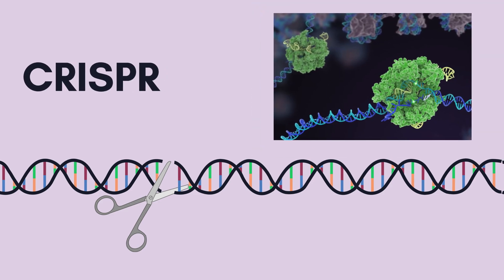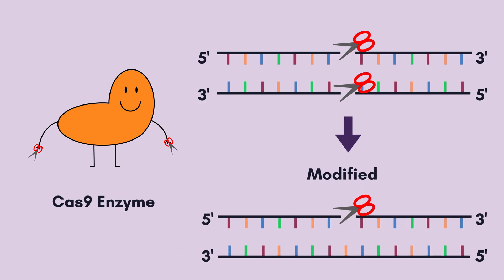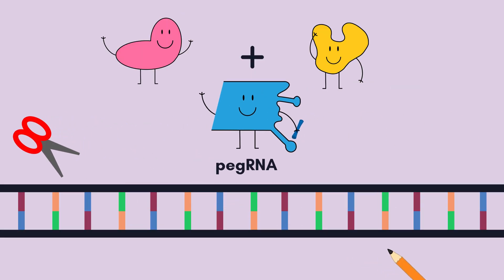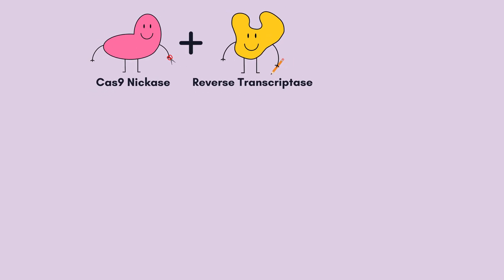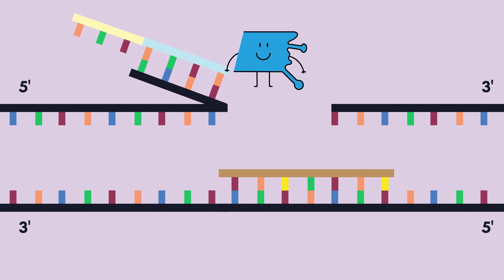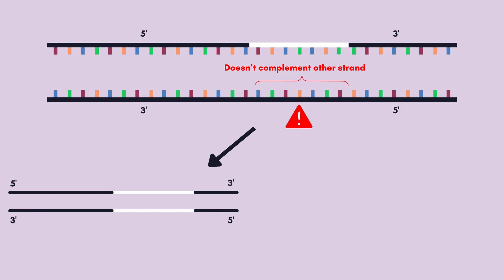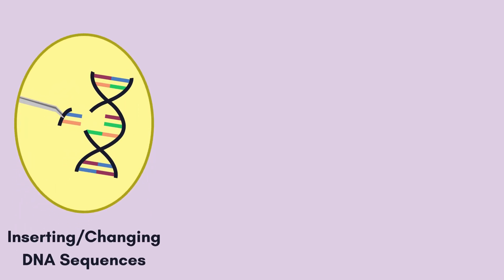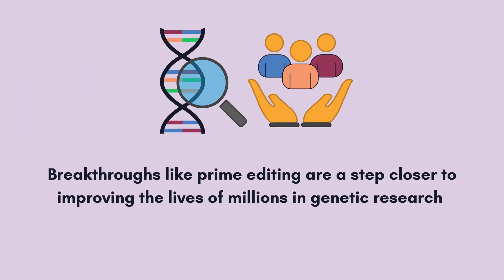Prime Editing | Breakthrough Junior Challenge 2024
My submission for the 2024 Breakthrough Junior Challenge is about prime editing, a rising gene editing technology.

SCREENSHOTS & SCREEN RECORDINGS:
“Search-and-replace genome editing without double-strand breaks or donor DNA” from Nature:

“Genotoxic effects of base and prime editing in human hematopoietic stem cells” from Nature:

“Speed of Breakthroughs Spurred by Gene Editing is Outpacing Ethical Constraints. These Could be the Consequences” from Genetic Literacy Project: